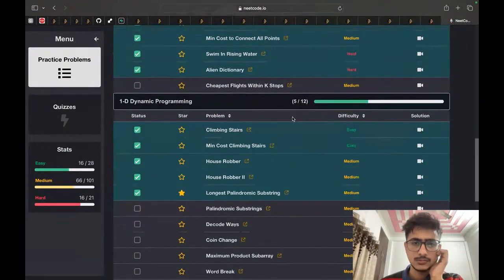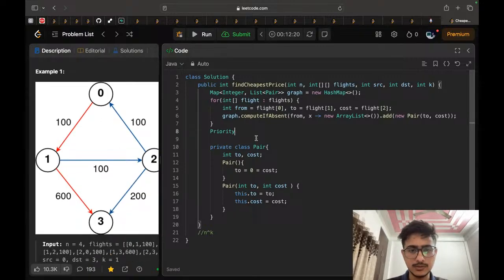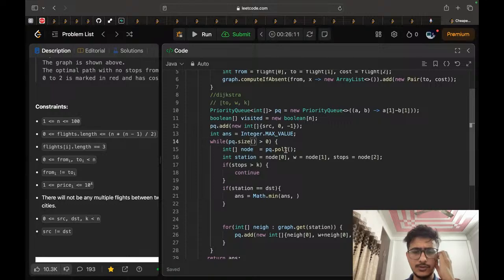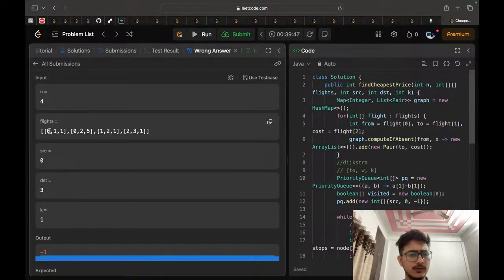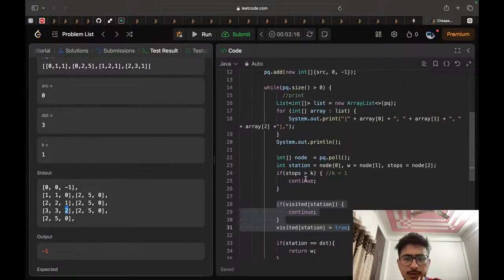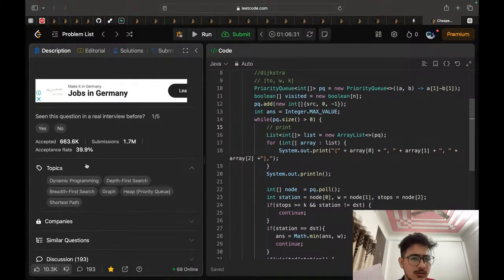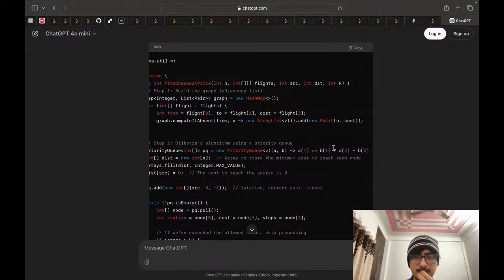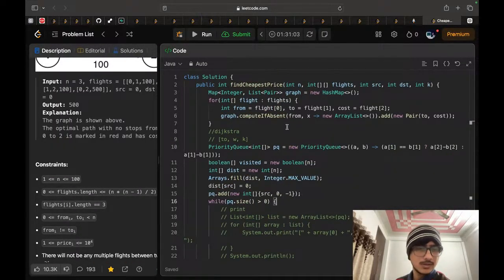Day 46/100 of solving DSA problems